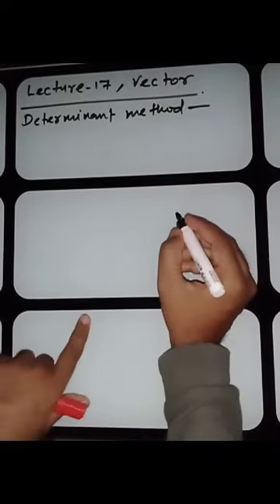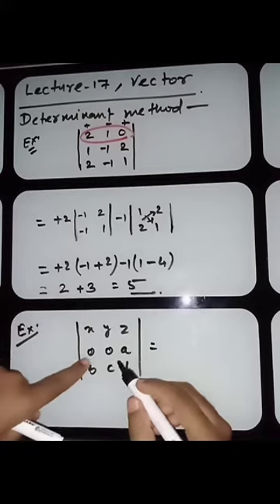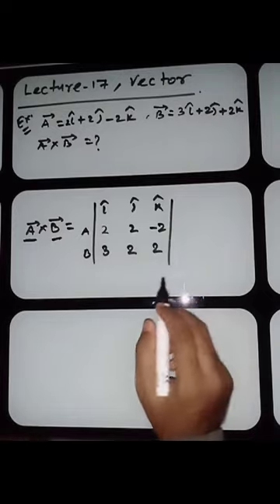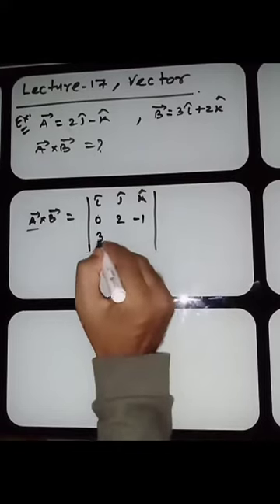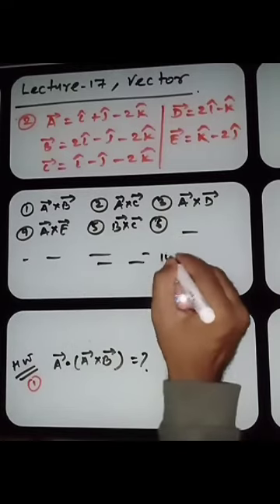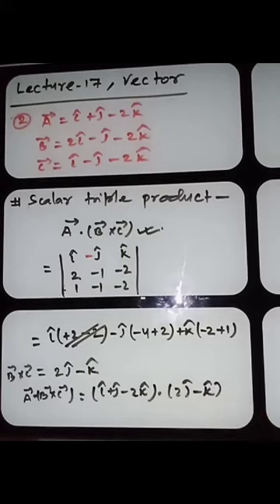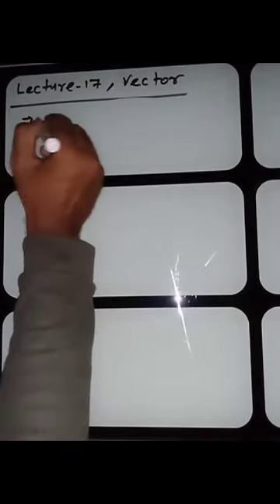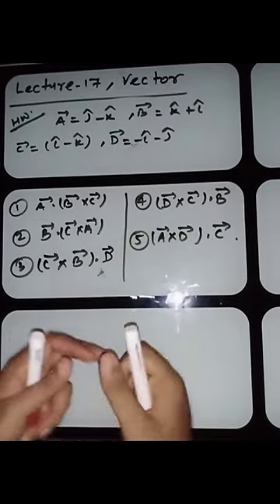Vector analysis class 11 | Determinants and scalar triple product | B S Pandey- Lecture 17